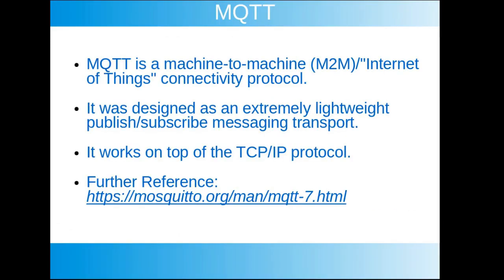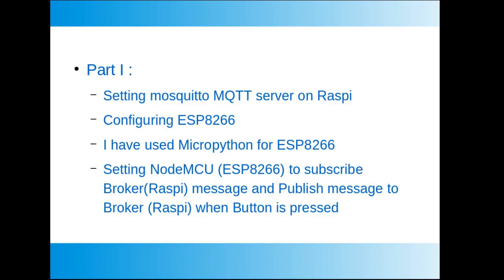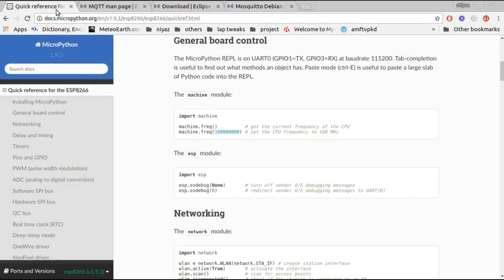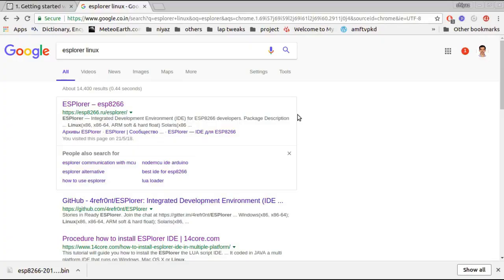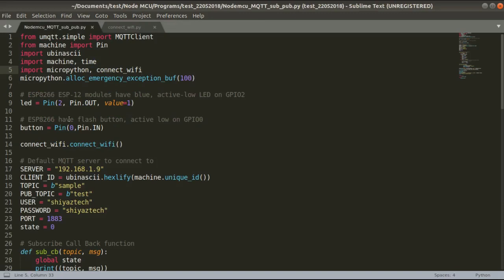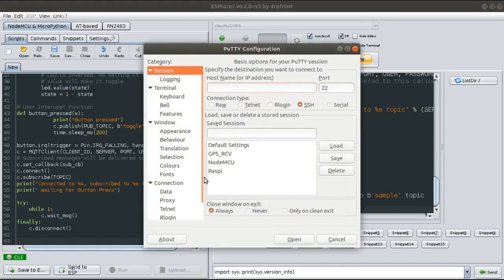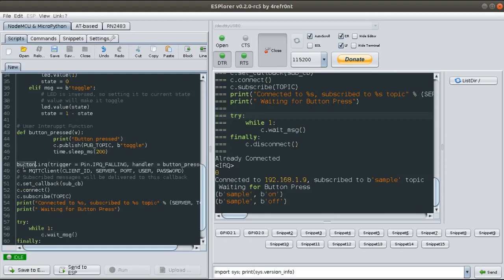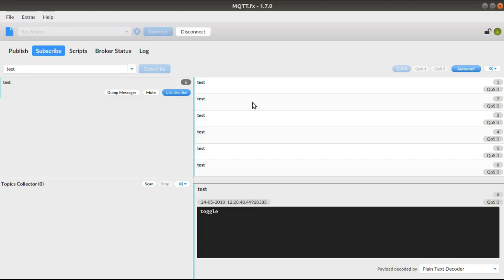Home Automation Using MQTTProtocol by NodeMCU and Raspberry Pi PART I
Home Automation using MQTT Protocol by NodeMCU and Raspberry Pi
Raspberry Pi is the MQTT Broker and Nodemcu is the MQTT Client